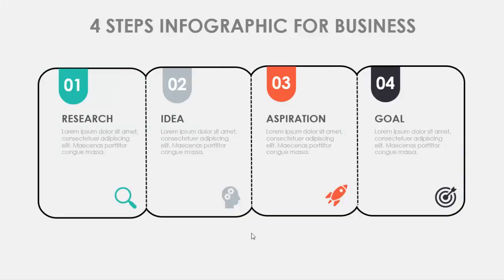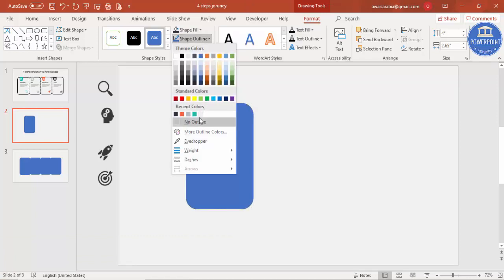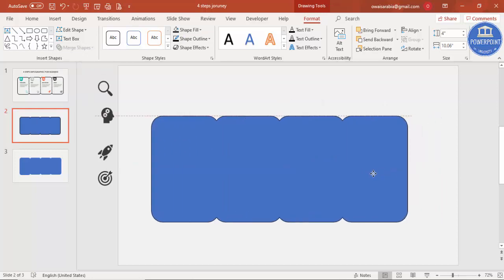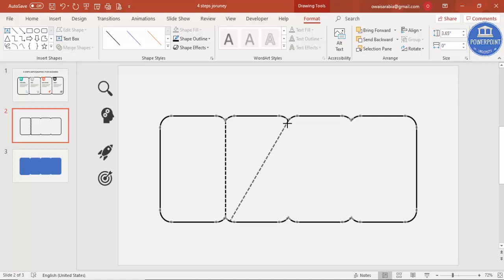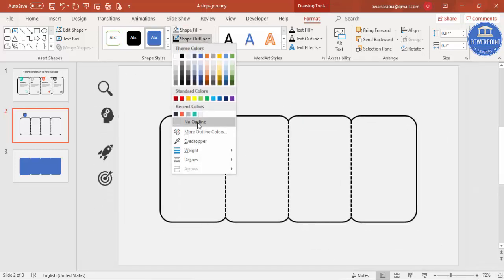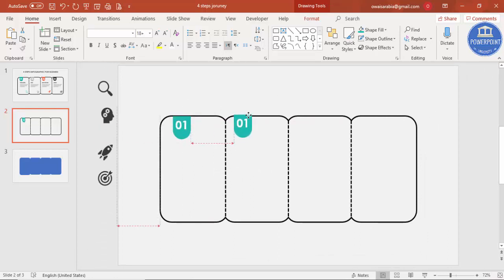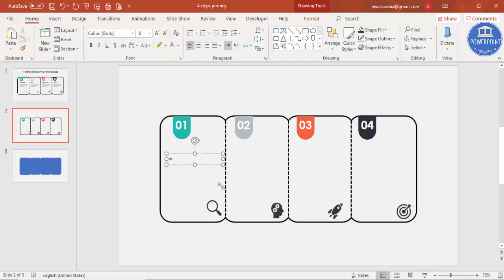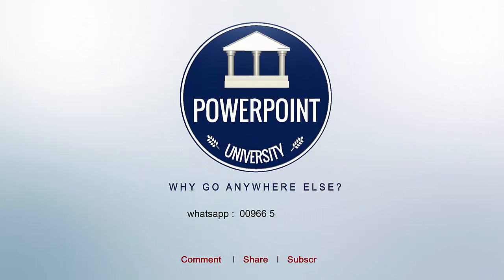PowerPoint tutorial No 336 4 steps simple slide design in PowerPoint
[Download link provided below]:
Sometimes in PowerPoint, you need to make simple slides without adding too many colors and animations. If you are looking for a simple and minimal design then this is the slide for you.